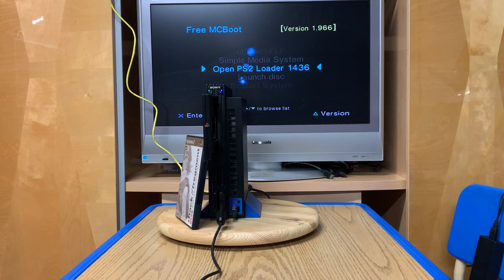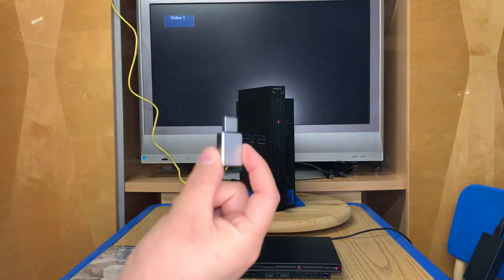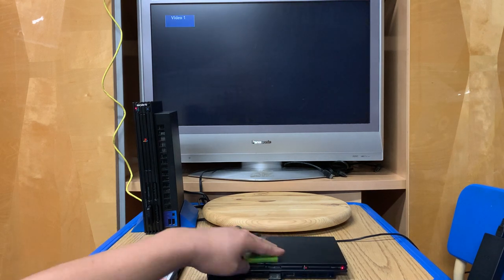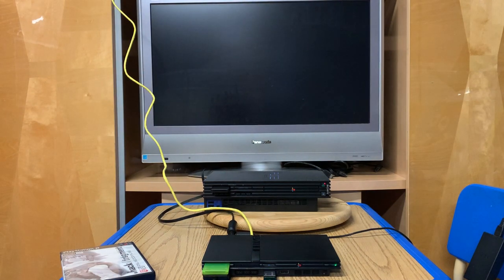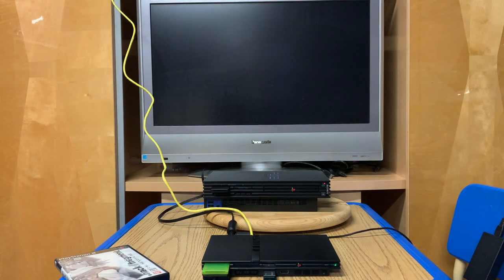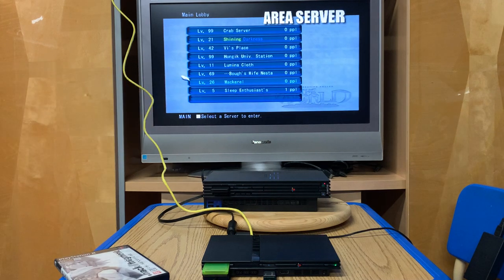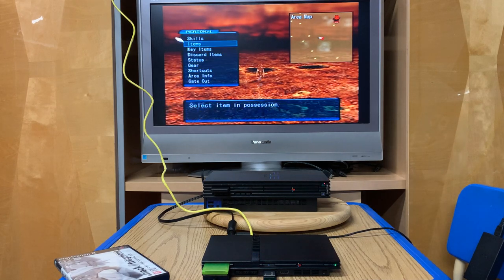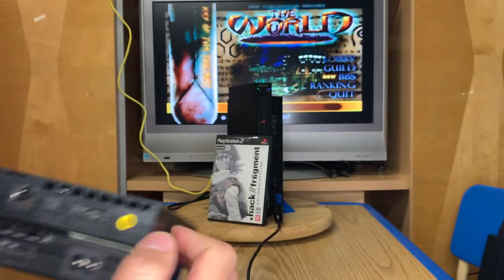.hack//fragment Playing Online With a PlayStation 2 Phat & Slim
00:00 Introduction
06:54 Using FreeDVDBoot
10:53 Installing FMCB
16:15 Launching OPL
22:36 Network Setup
26:26 .hack//Fragment ONLINE
27:32 Creating a Character
36:49 Finding an Area Server
40:50 Navigating Menu
49:18 Setting Up PS2 Phat
51:34 New Network Setup
54:41 Characters Transferrable